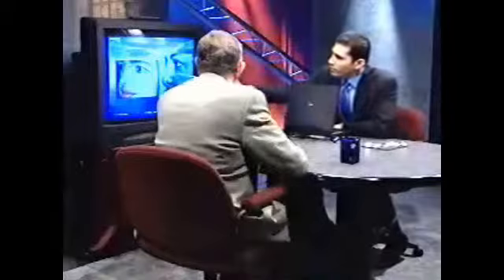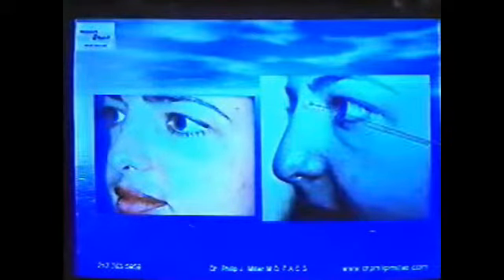Research Report Part4